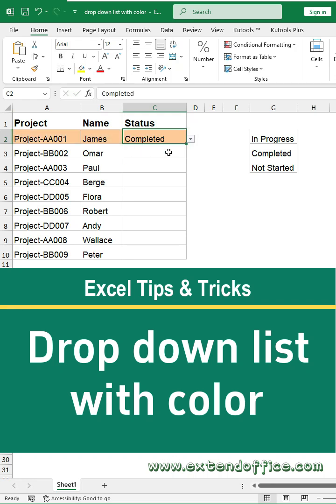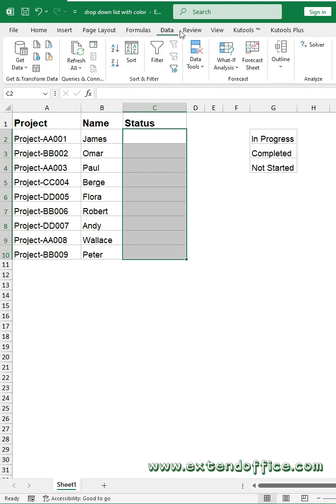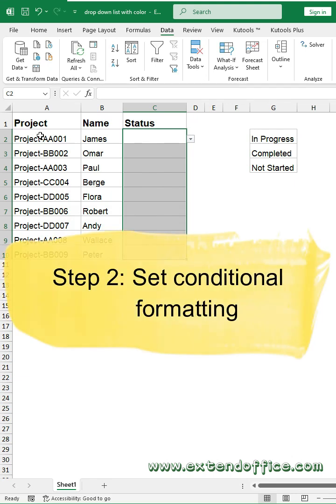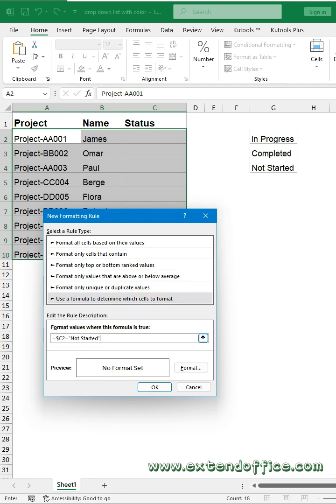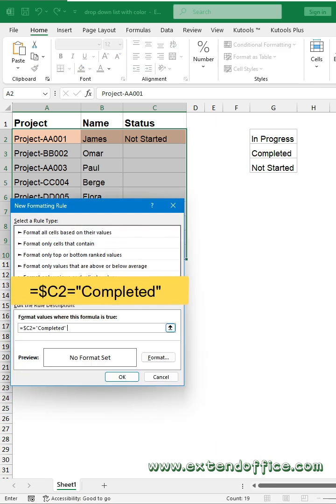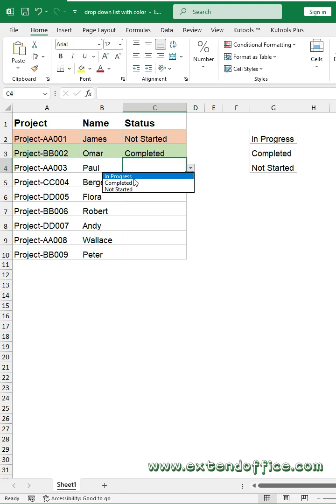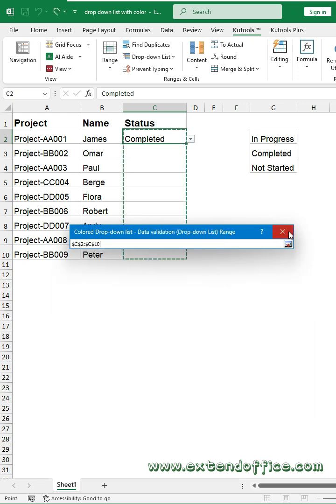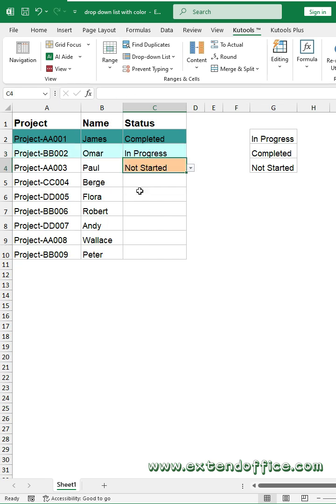Insert drop down list with color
Excel’s default drop-down lists make key options easy to miss. Coloring them boosts readability, speeds up selection, and cuts down on errors.